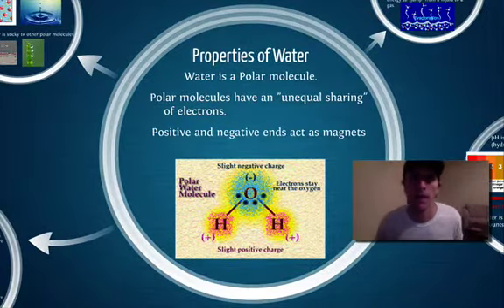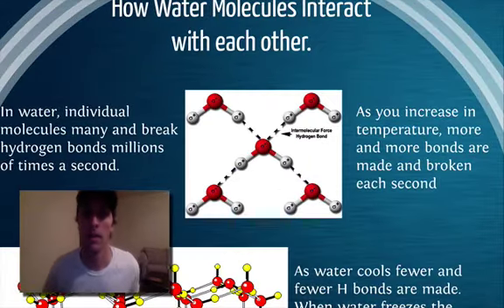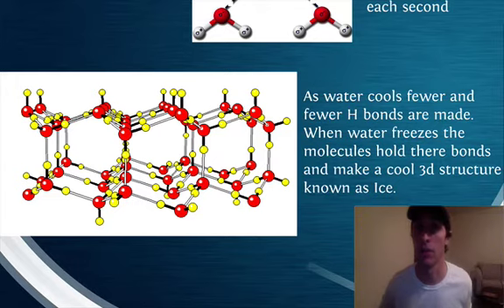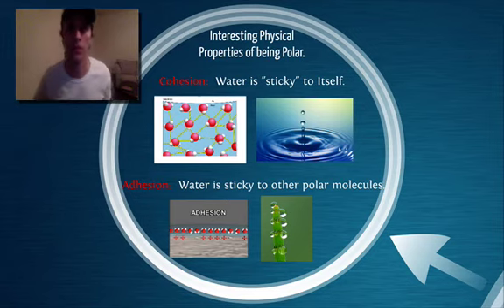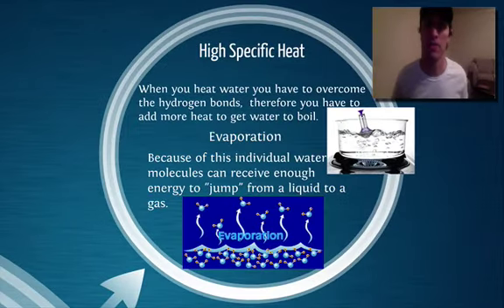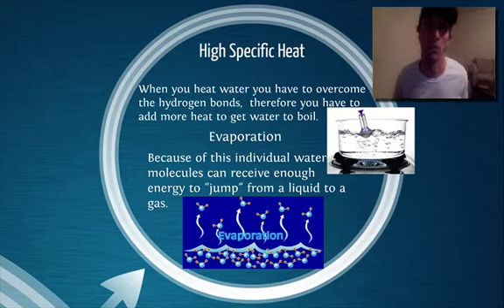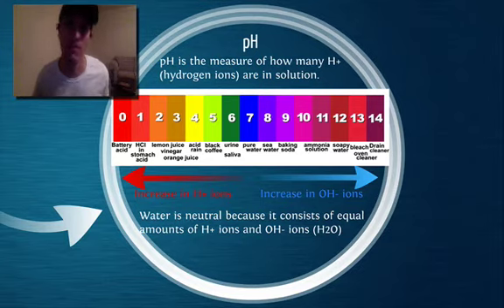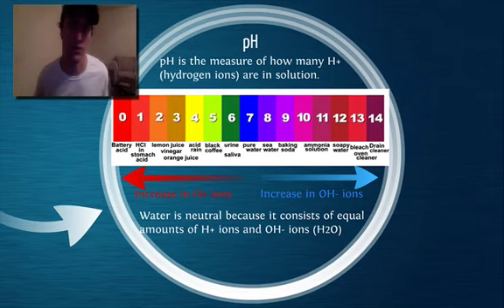properties of water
Video describing The properties of water that make life on Earth possible